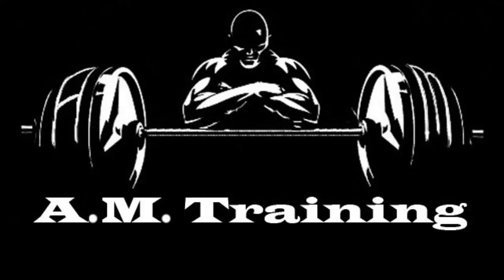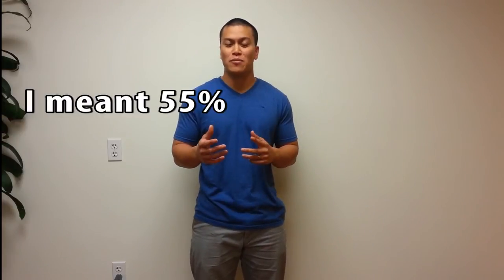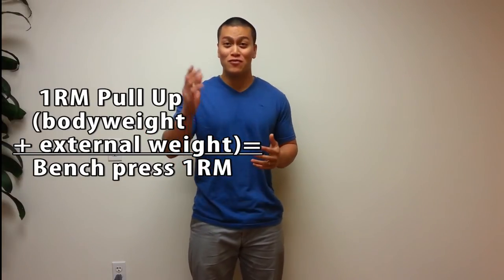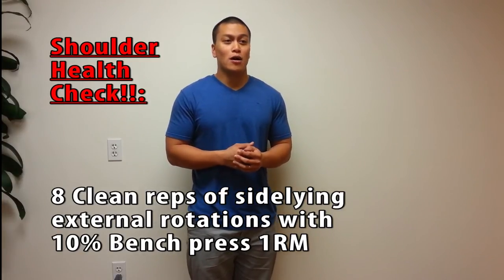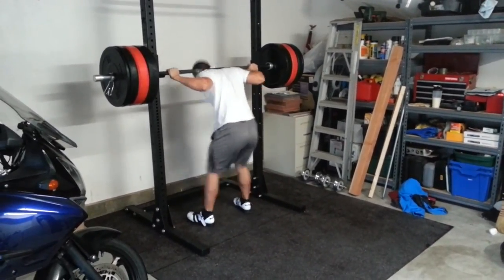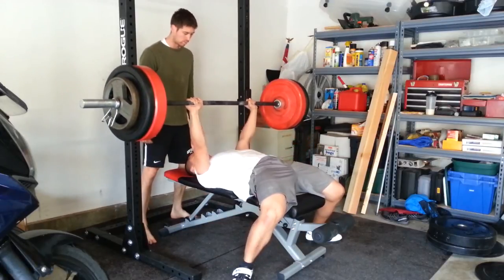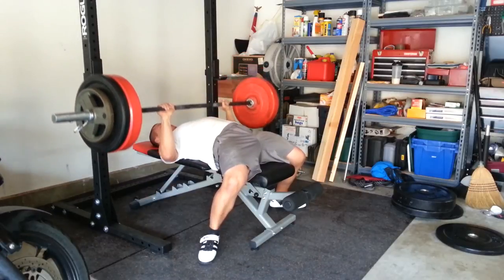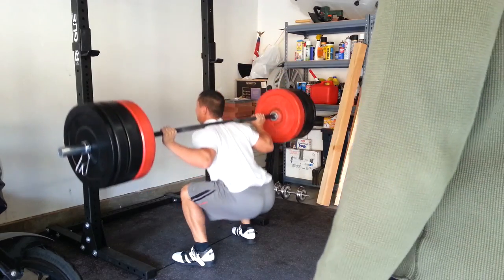Big 3 Lifts Strength Balance & Shoulder Health Check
Is your deadlift, squat, bench, pull up and shoulder strength balanced with each other? And Sheiko 37 day 6 training Vlog.